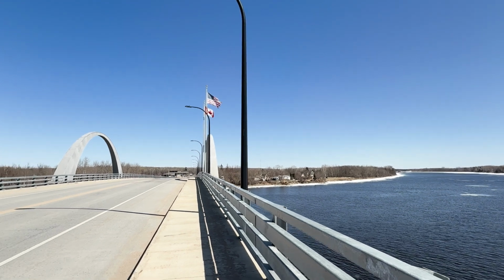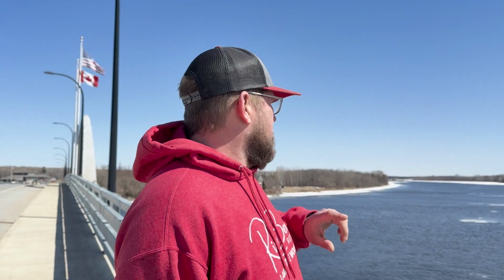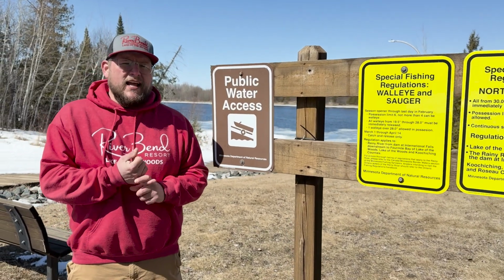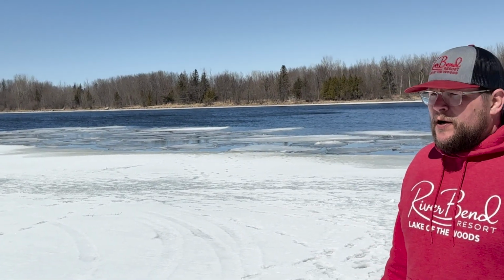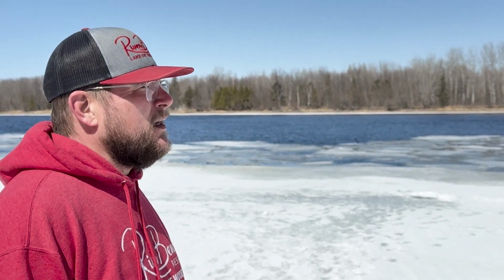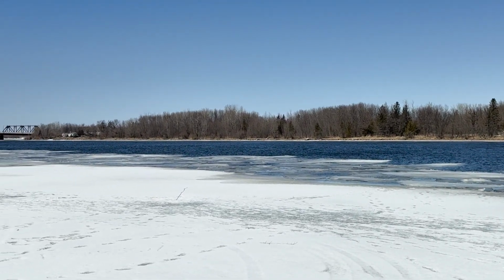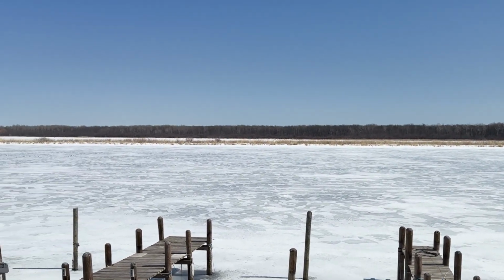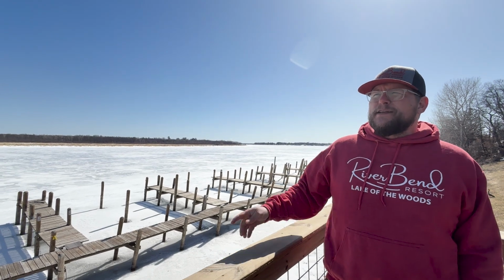April 7, 2025 Rainy River Landing Report Update & Lake of the Woods area Fishing Information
This fishing report focuses on the boat landings/access points now open on the Rainy River near Baudette at the mouth of Lake of the Woods. Dive into the March 31, 2025, Fishing Report for Rainy River and Lake of the Woods, showcasing the latest updates for anglers eager to fish this spring. We take you from Timbermill Landing, where shore ice is thinning fast, to the International Bridge with stunning views of open water, and out to the resort near Wheeler’s Point. Whether you’re targeting trophy walleye, sturgeon, or pike, this video has the fishing insights you need!

Follow our journey as we check key access points:

• Timbermill Landing (Baudette): Just 60 feet of thinning shore ice remains—expect it open in days!

• International Bridge: Open water flows beneath, stretching east and west toward Lake of the Woods.

• Resort Area (Wheeler’s Point): Ice lingers, but open water is 5-7 days away, promising prime fishing soon.

• Previously Covered (Open Now): Nelson Landing, Frontier Landing, and Vitus Landing are ready for boats.

Get the scoop on this magical transition season—ice fishing hubs sit near open-water boats, with pike, walleye, and sturgeon on the move. We share pro tips: stick to paved roads at landings to avoid ruts, prep your boat now, and plan for phenomenal fishing as the river opens. Last year, we hooked a 62-inch sturgeon near Wheeler’s Point—proof of the trophy potential! Spring rules: catch-and-release walleye through April 14, with sturgeon keep season from April 24 - May 7 (45-50 inches or over 75 inches).

Get your gear ready, book your trip, and join us in northern Minnesota for an epic spring fishing adventure.